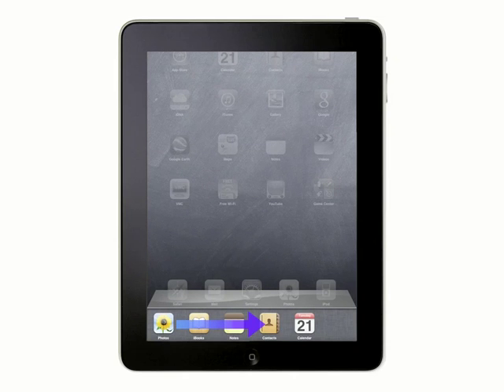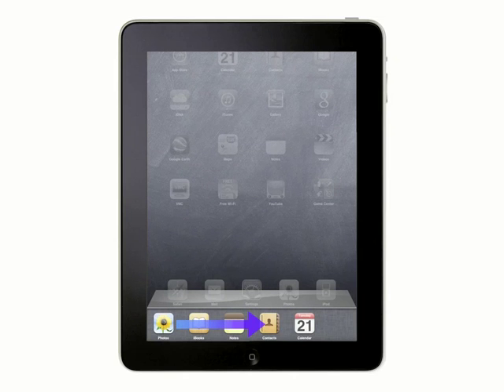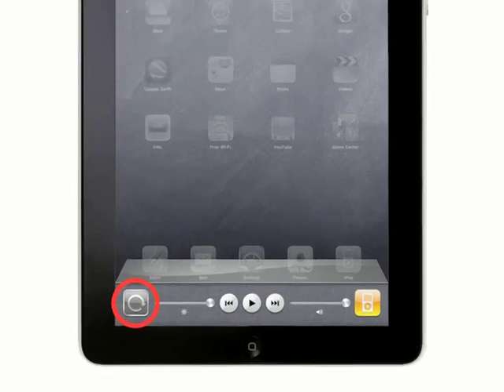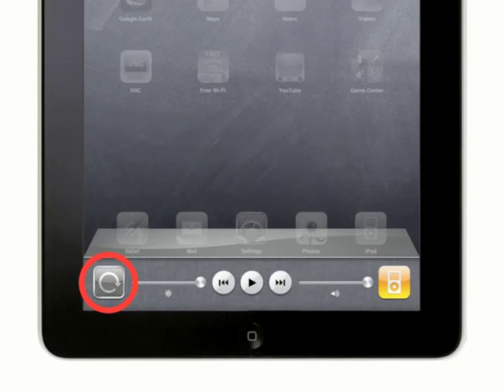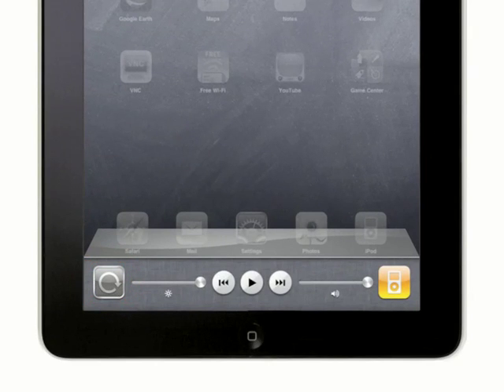iPad Training : Locking the Screen Rotation (iOS 4 & above)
Free Apple® iPad® training tutorials from Atomic Training. This video will teach you how to lock the screen rotation on your iPad (iOS 4 & above).

To find out more about this series and other software training Atomic Training has to offer,